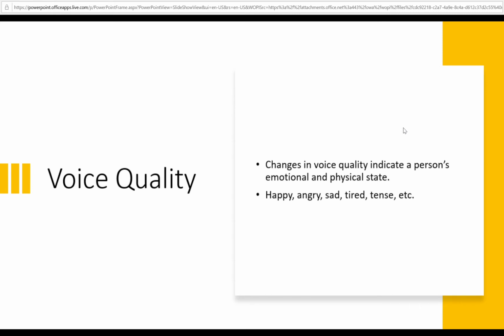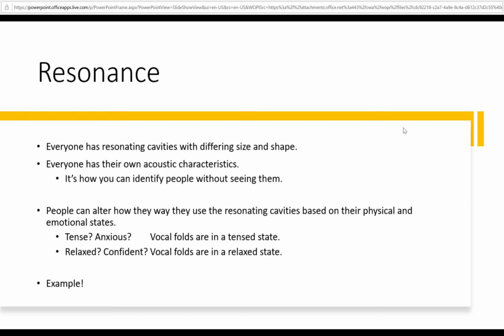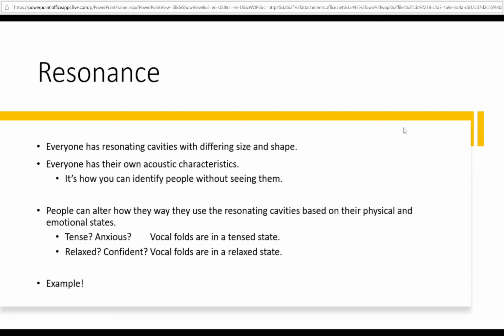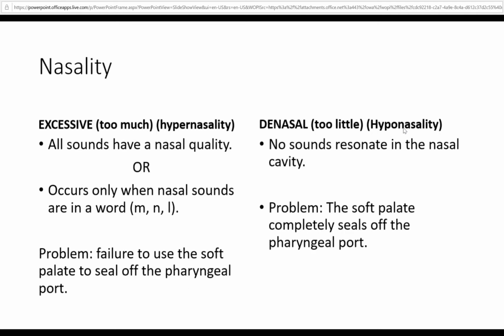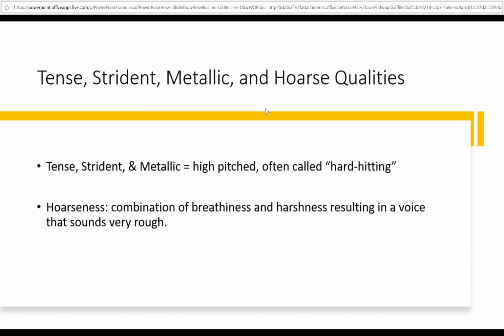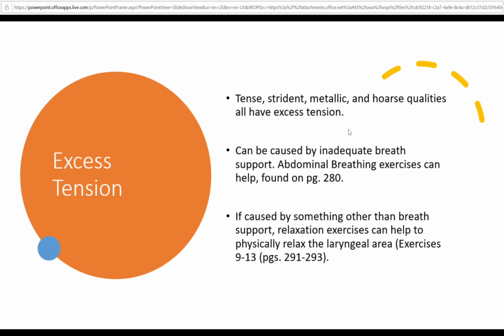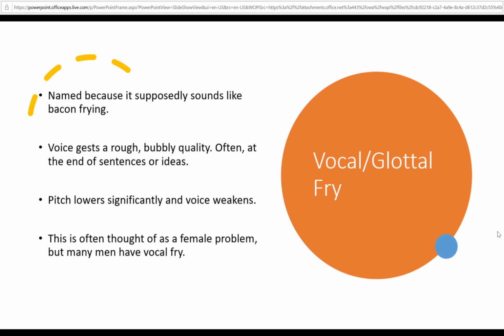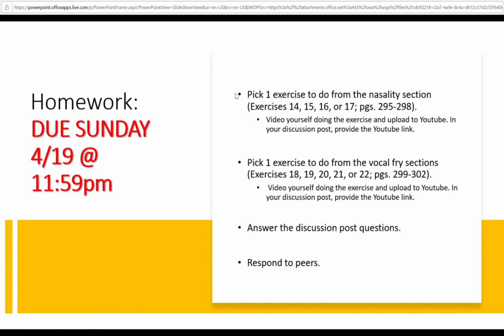Voice Quality: Voice and Diction Online Lecture #4: MTSU Spring 2020